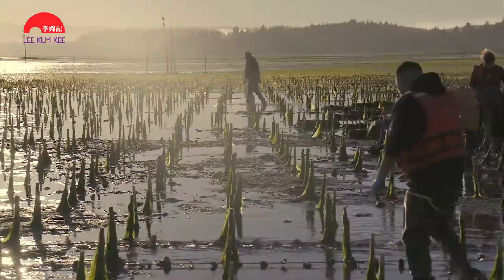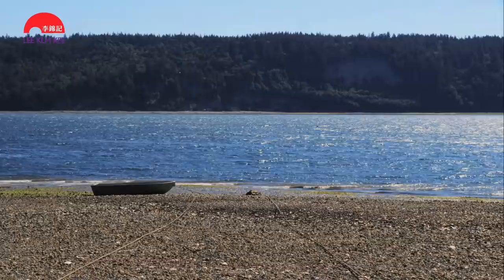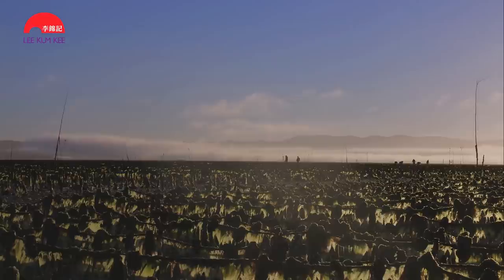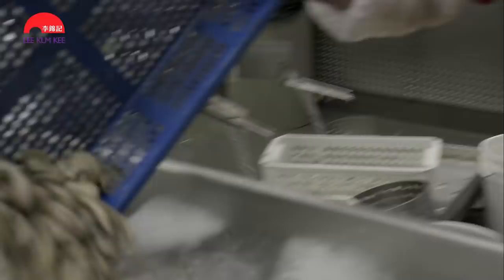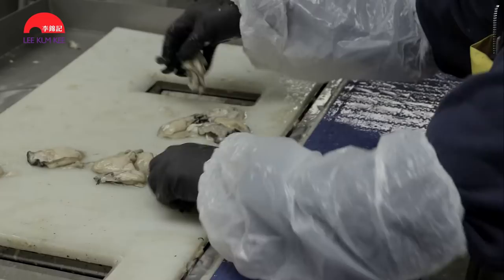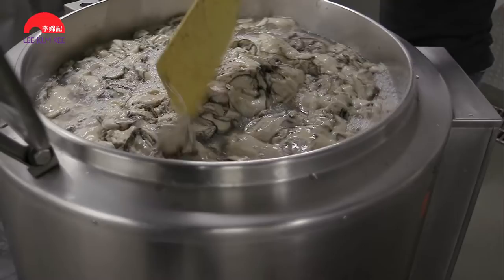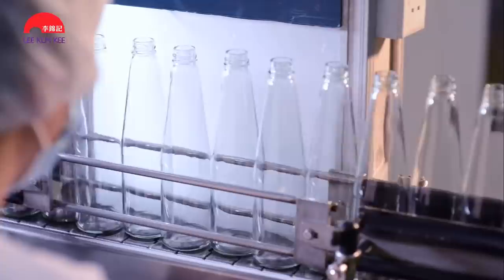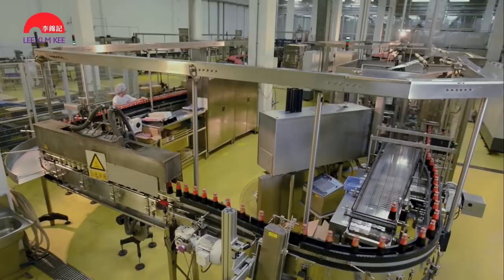Quality at Source - Lee Kum Kee Oyster Sauce